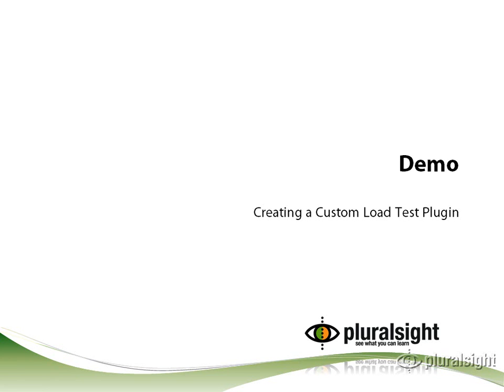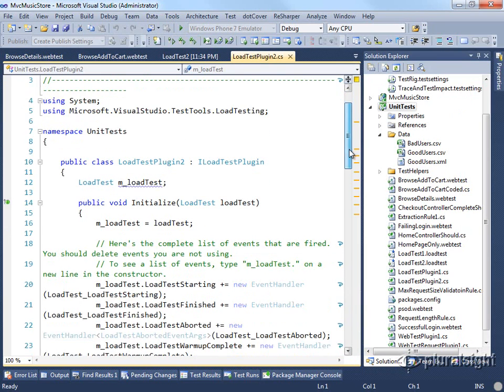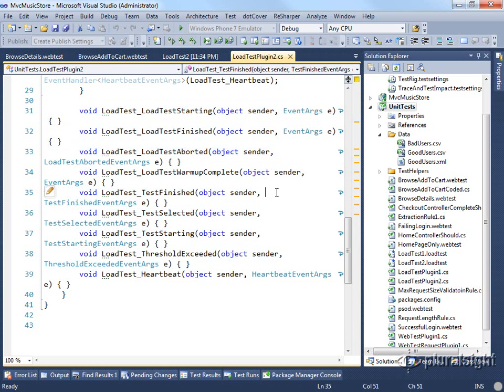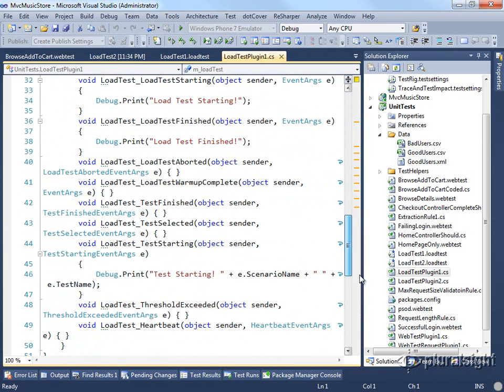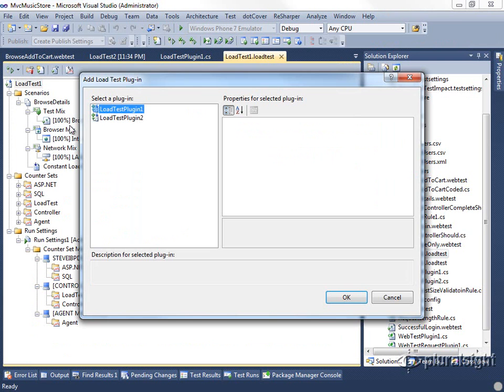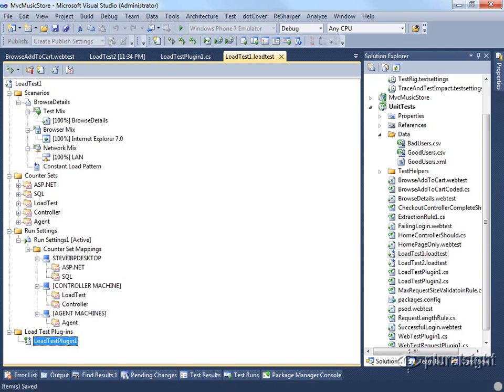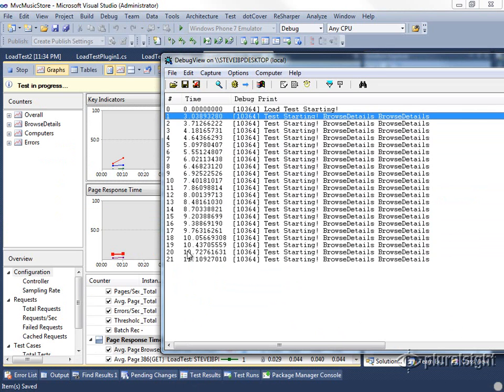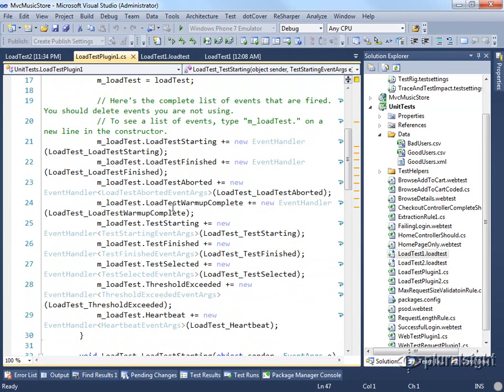Load Tests with VS2010 Beyond the Basics-Demo-Creating load test plugins-video-6